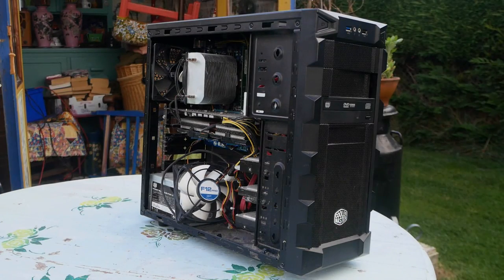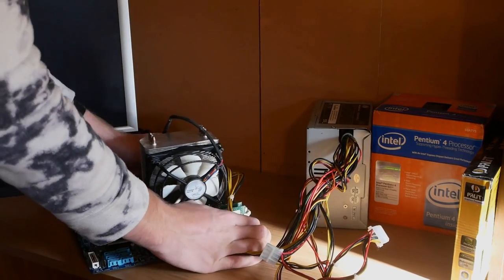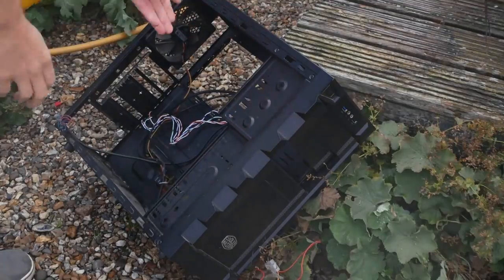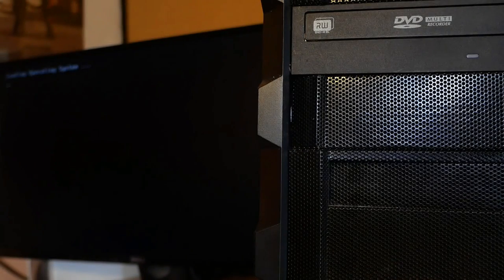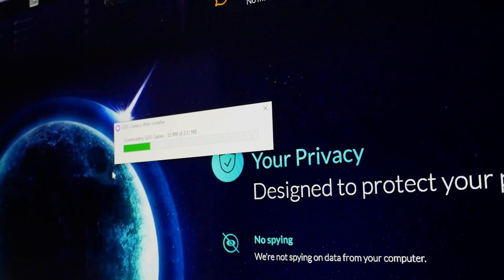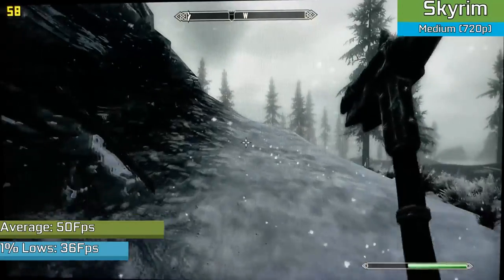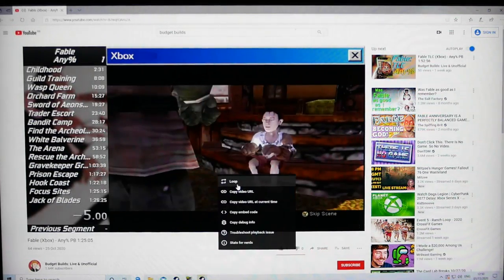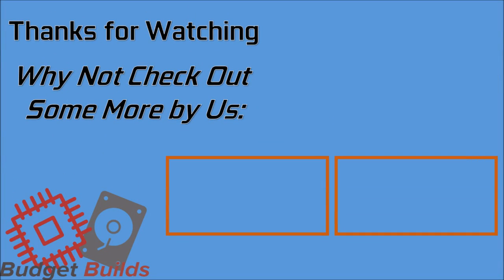I Bought an Awful Computer from a Barn....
Hello and Welcome to another Budget Builds Episode where today we're taking a look at this £30 Barn Find PC I picked up off from a local listing quite some time ago. Anyways after enough time and headache spent on it I decided to condense what useable footage I had actually managed to throw together into its own little video.

So join me today as we see what this cheap PC can do, and if its actully any good...That is ofcourse after we get it running.

Music
TY Demo Music OST
(From the XBOX Magazine Gamedisc)

-Exclusive/Unfinished Content

Specs:
CPU: Core i5 760
GPU: Was a HD7870. and then Shudders a HD4670
RAM: 8GB DDR3 1333Mhz
OS: Windows 10 64bit